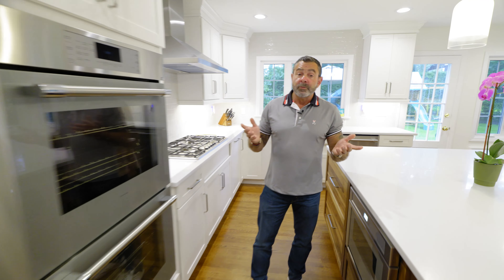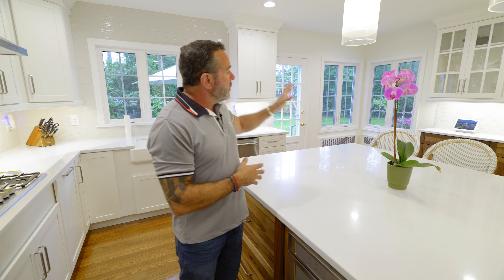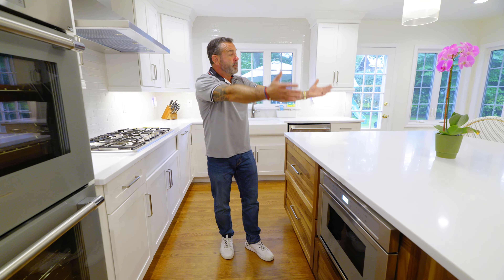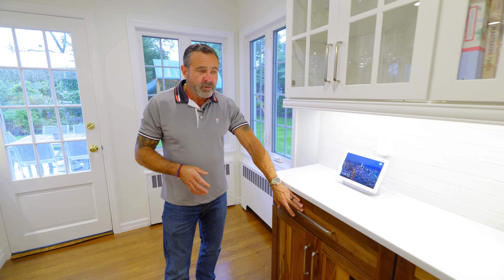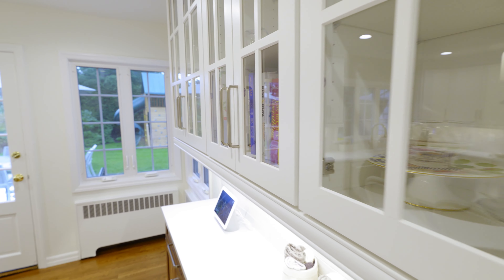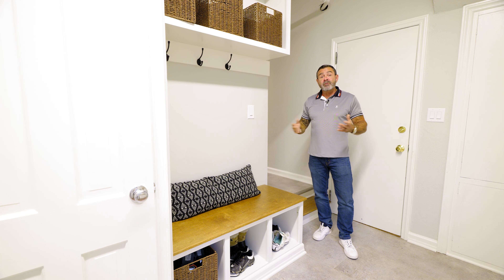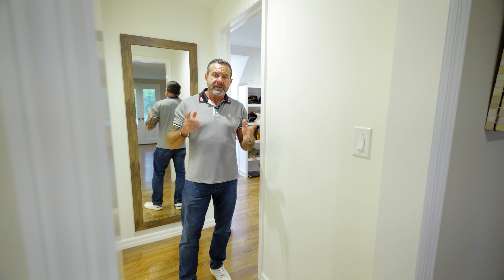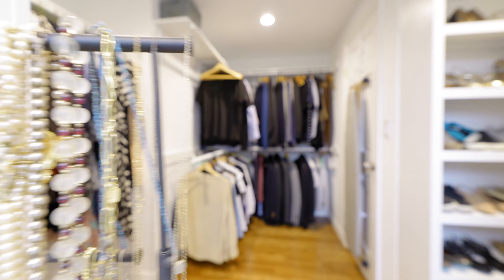Remodeled Home In Ridgewood NJ!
Norm from HH Remodeling takes you on a tour of this beautiful Ridgewood home, showcasing the amazing work our team did! Check out the stunning transformation. 👀🏡